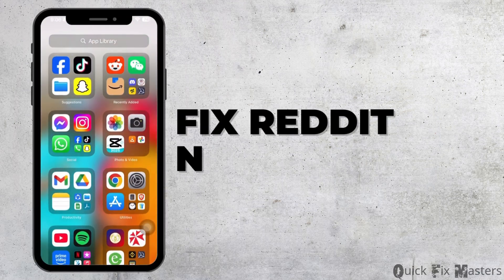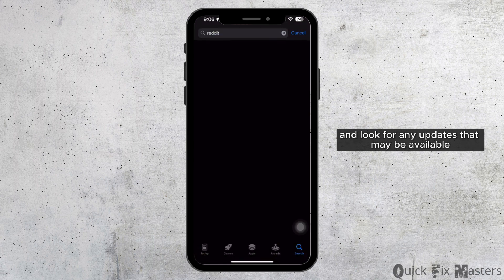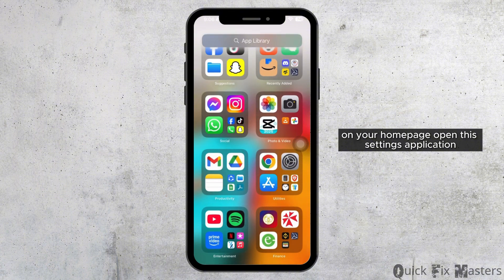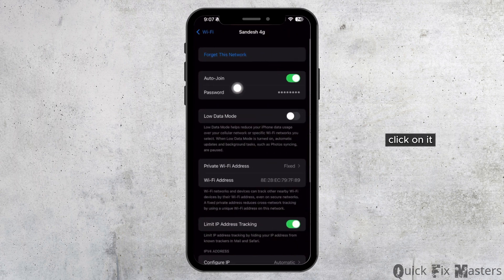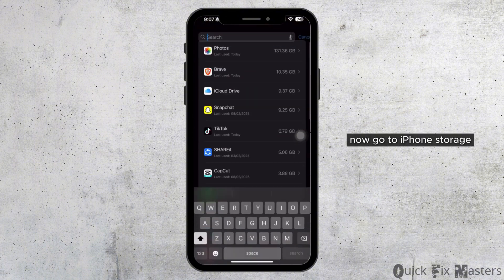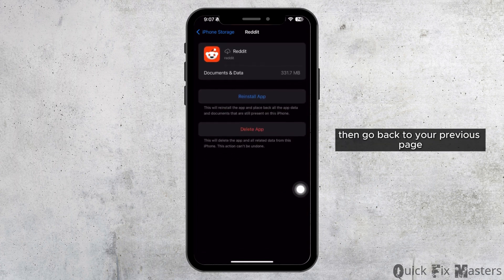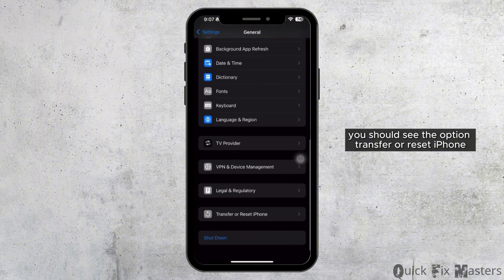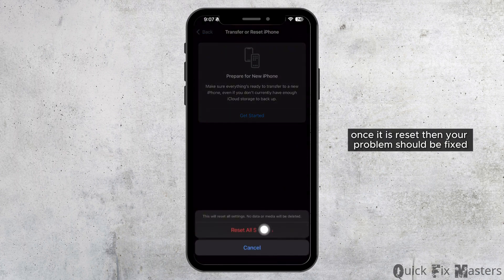How to Fix Reddit Not Loading (iOS/Android)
Is Reddit not loading on your iPhone or Android? This guide walks you through the step-by-step process to troubleshoot and fix Reddit app crashes, loading errors, and connection issues so you can get back to browsing.

Timestamps:
0:00 Introduction
0:10 Steps to Fix Reddit Not Loading on iOS & Android